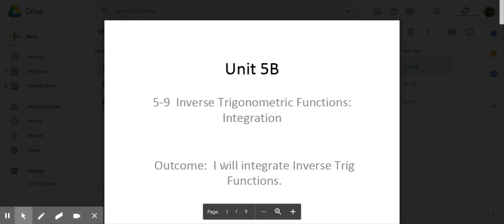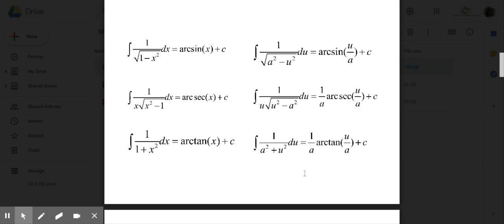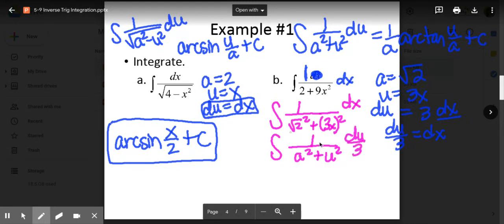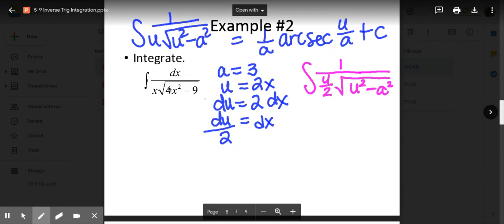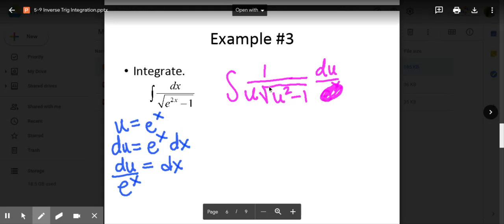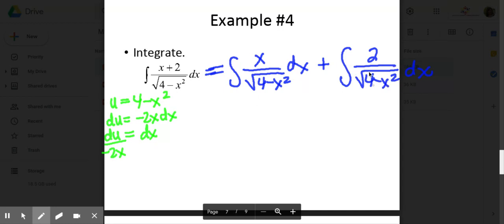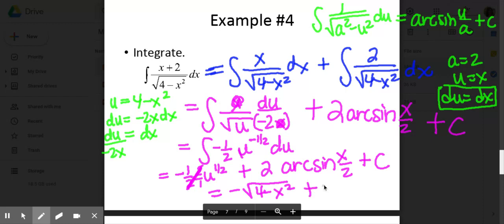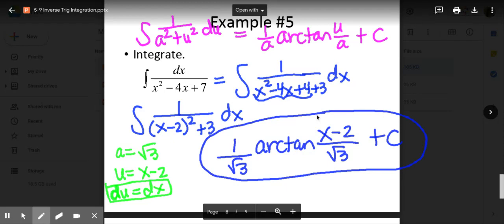BC 0B-2 Inverse Trig Integration - Content and Examples